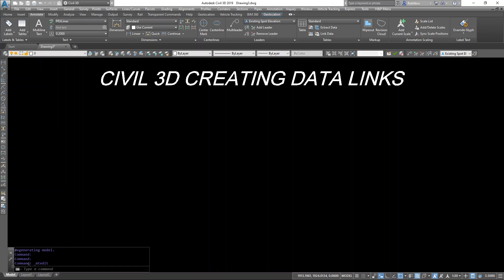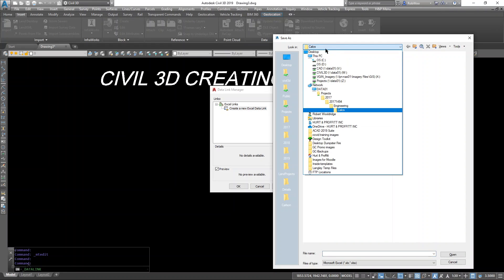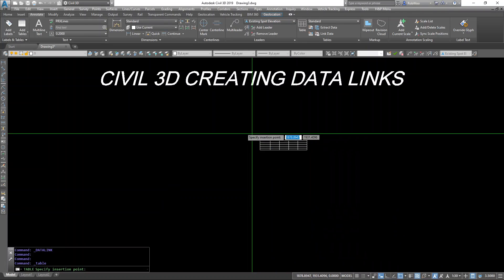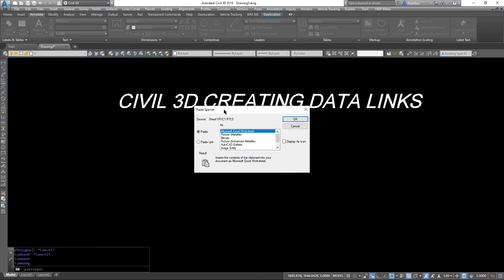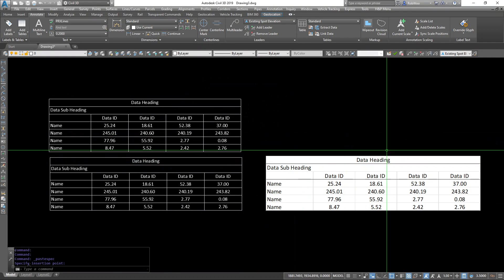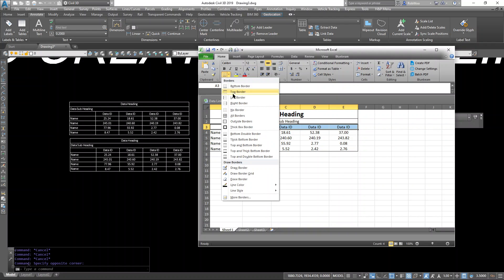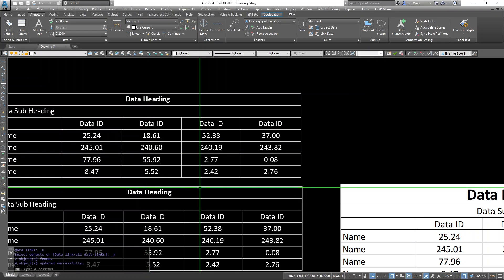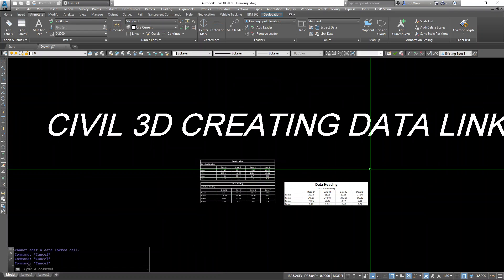Civil 3d Data Links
Quick start instructions for creating dynamically linked data in Excel to Civil3D using Data Links & Tables from the Ribbon. It also shows how to use the Copy/Paste Special feature to create AutoCAD Tables or a Microsoft Excel Spreadsheet OLE image.